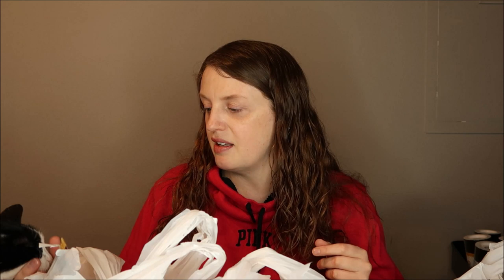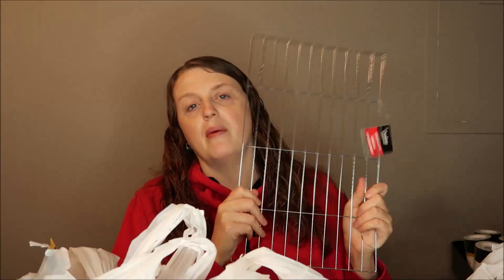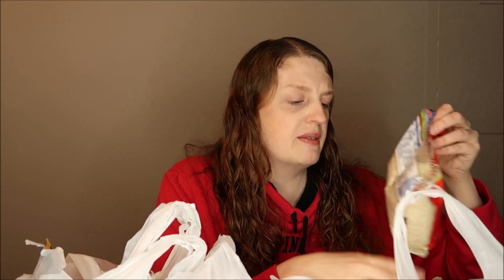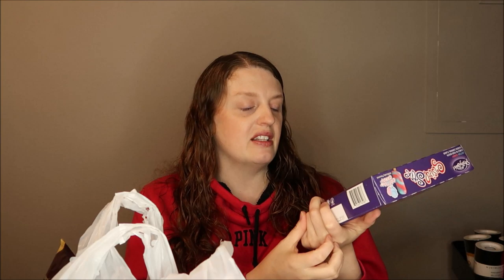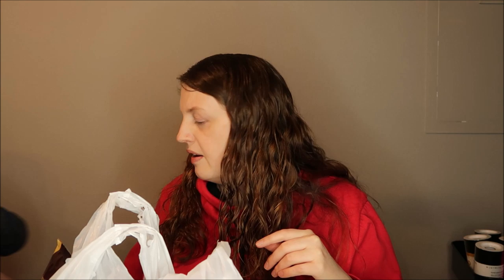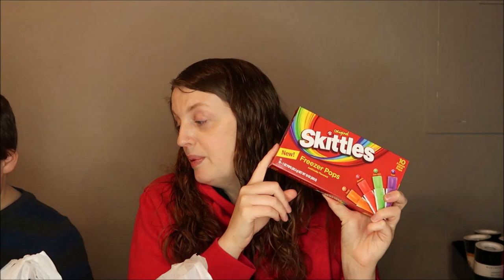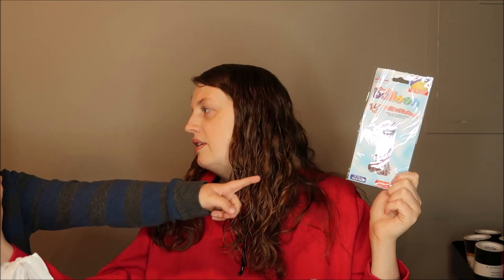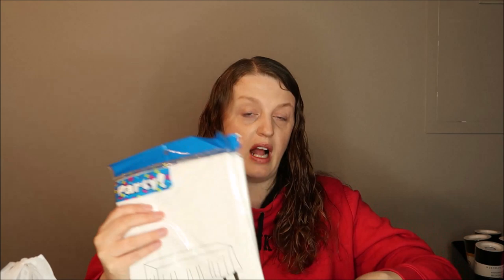Dollar Tree Haul April 24th 2020